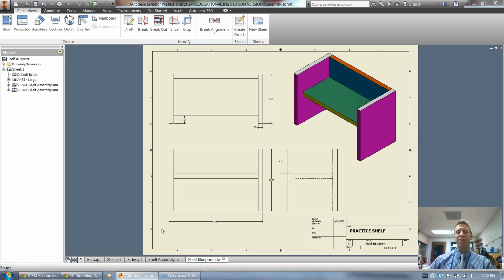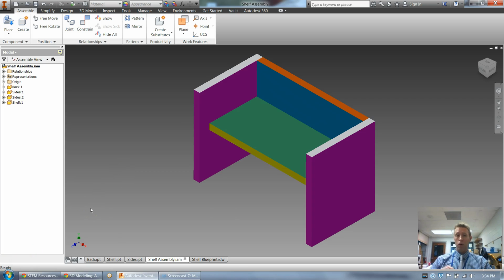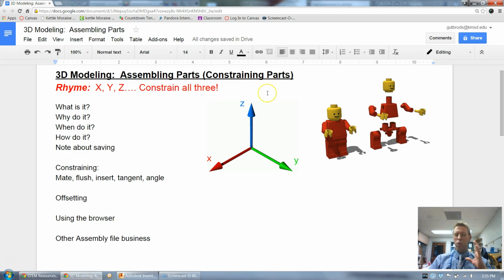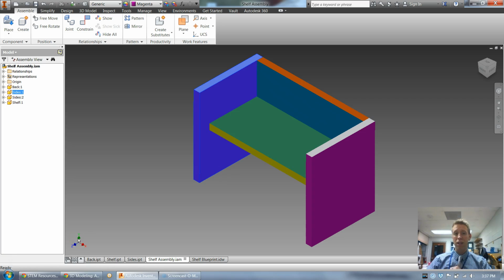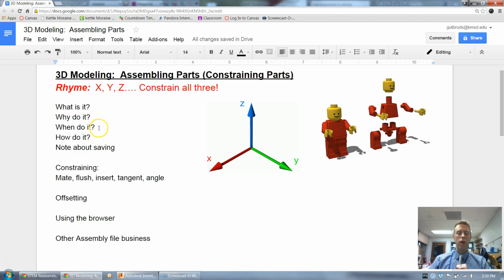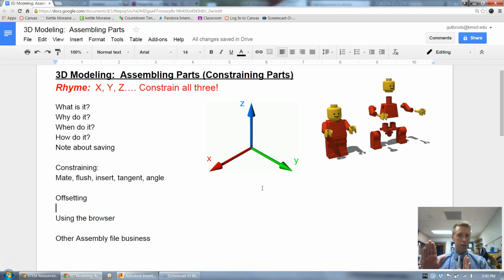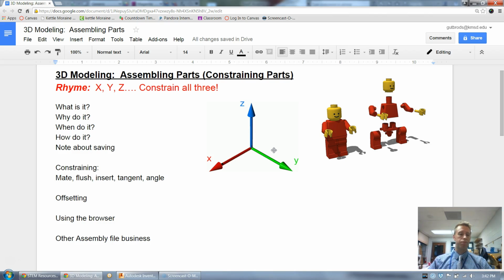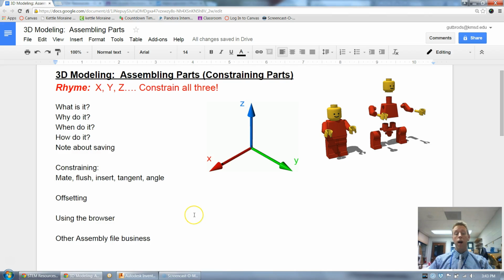3D Modeling: Intro to Assembling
This is an intro to what assembling (constraining) is.